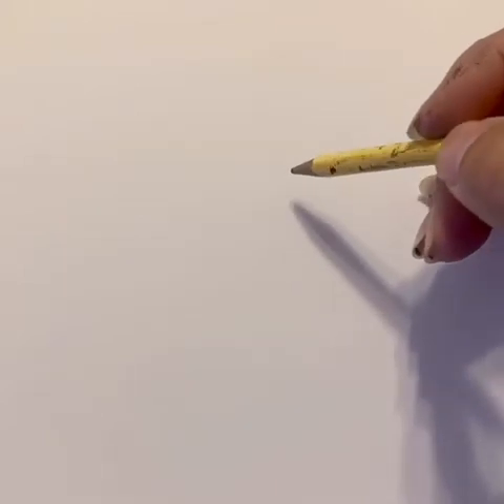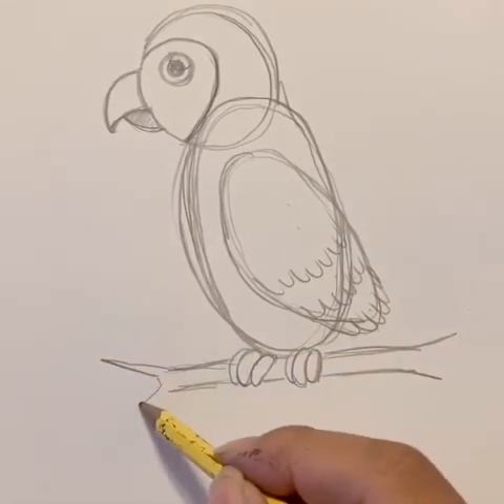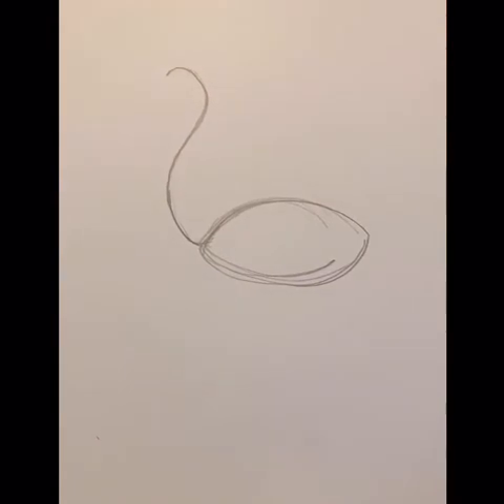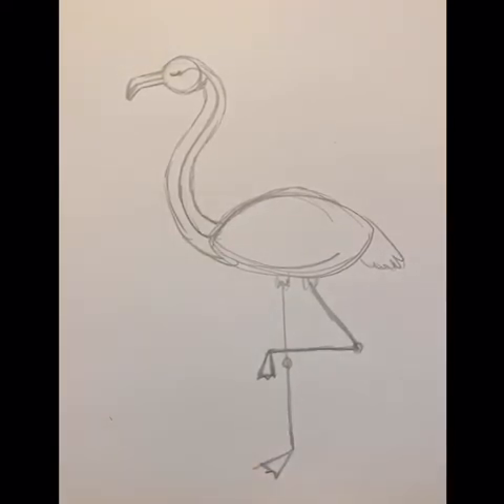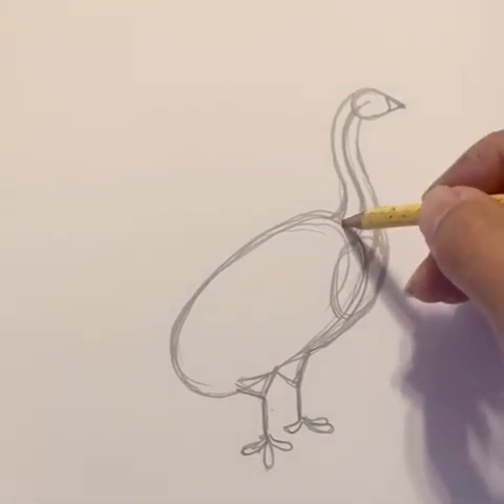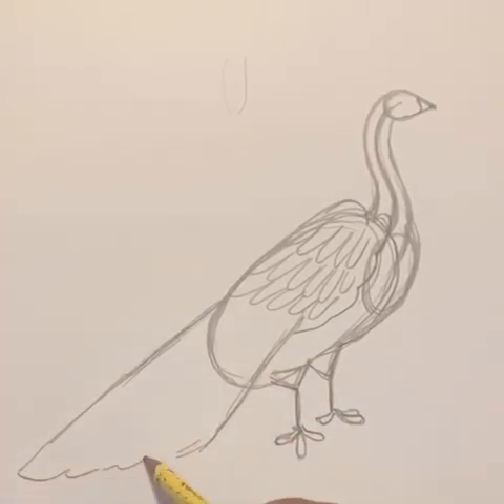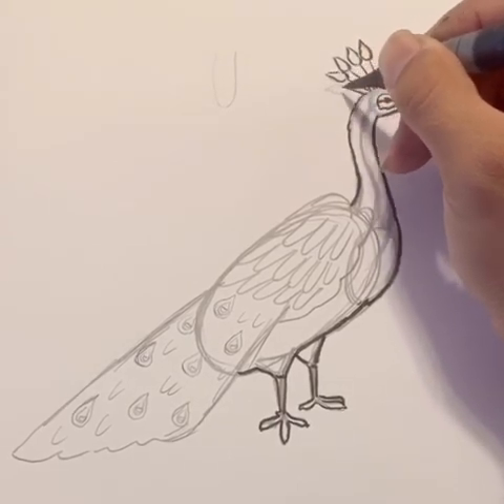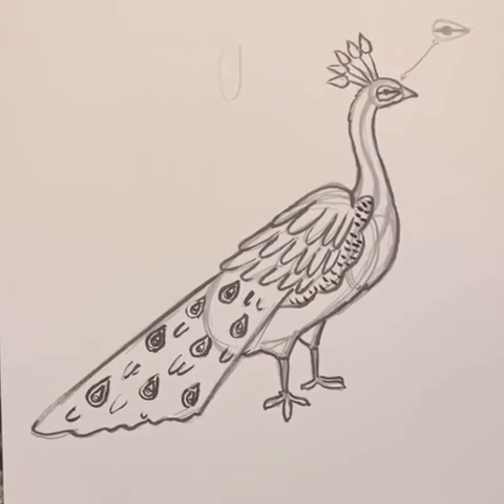How to draw fancy birds with Mr. Leo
Foundational drawing with Mr. Leo.  Mr. Leo is a studio artist and teacher from San Diego who teaches all ages!  We doodle using simple shapes and for this video we draw fancy birds for fancy bird friday! 🦜🦩🦚